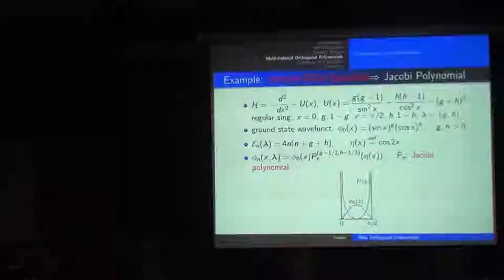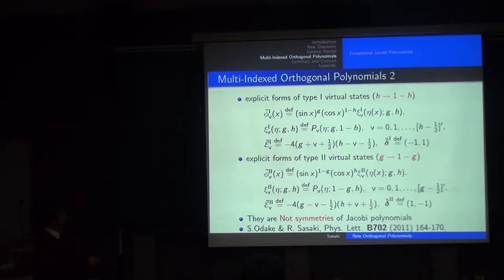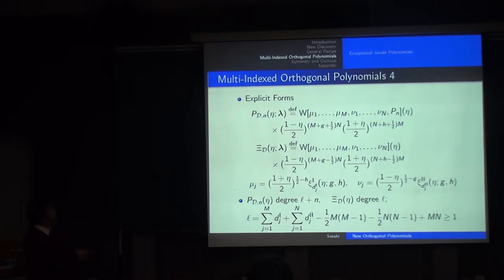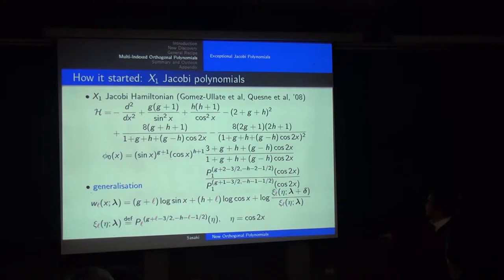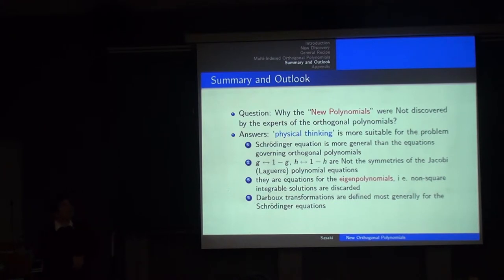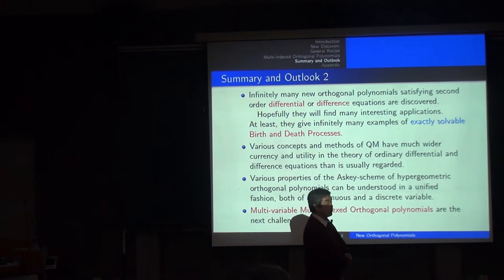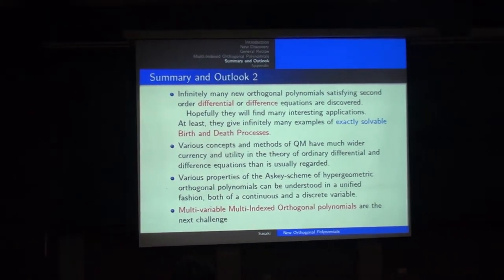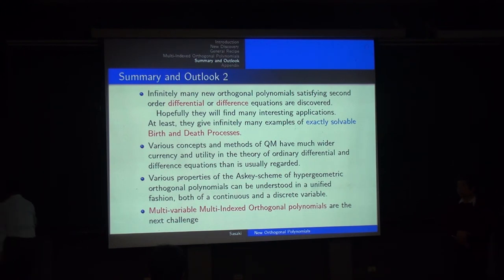Ryu Sasaki, Recent Developments in Exactly Solvable Quantum Mechanics Part II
Speaker: Ryu Sasaki  佐々木 隆(Shinshu University)
Time: 2014/12/23, 14:20